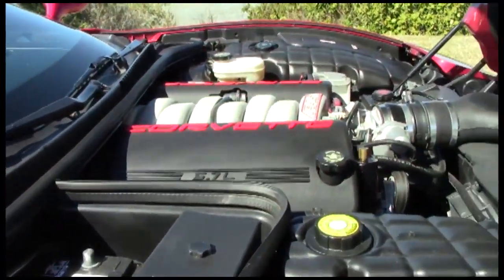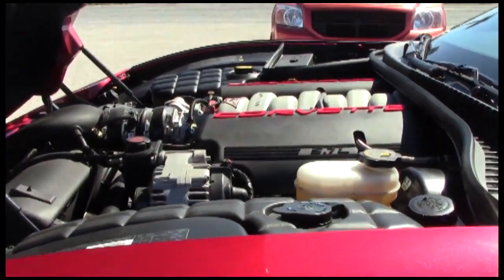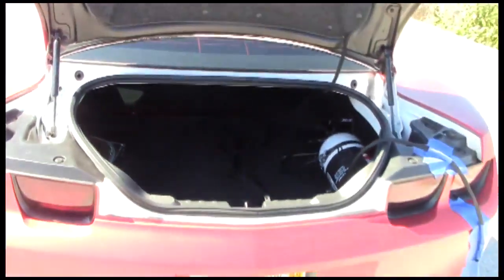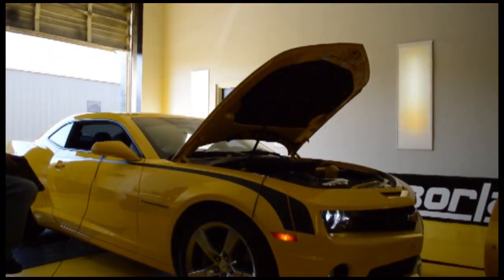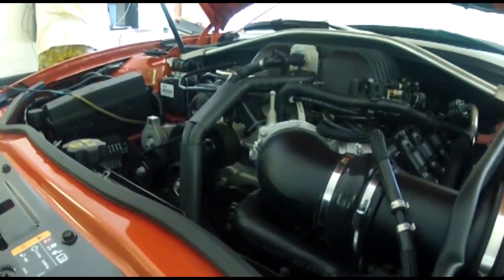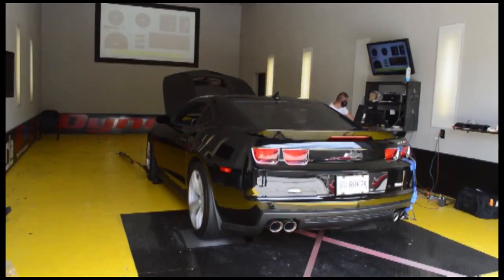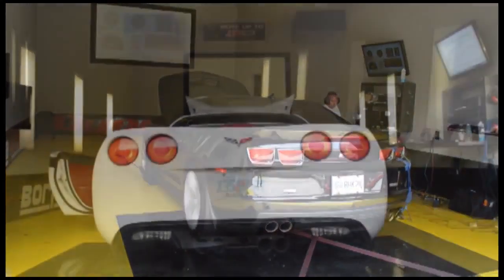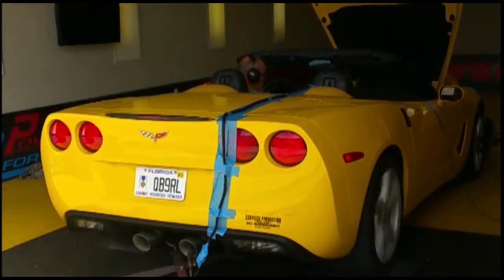Tampa Tuning Commercial